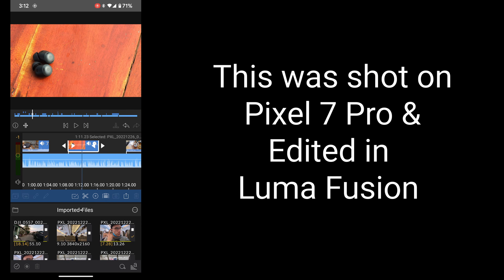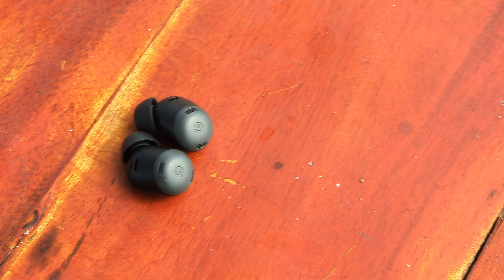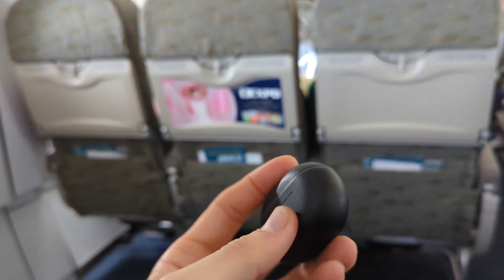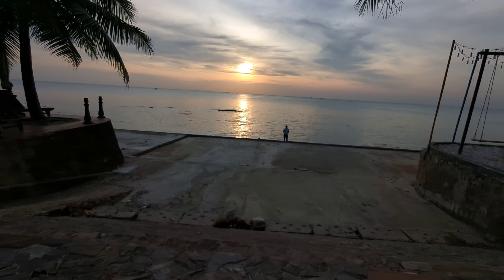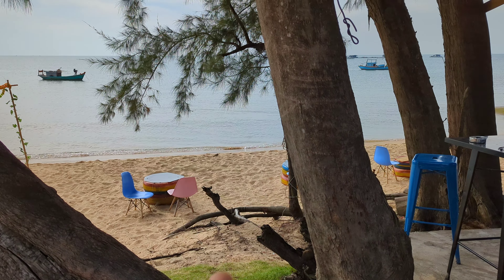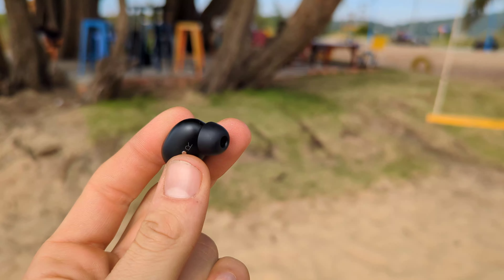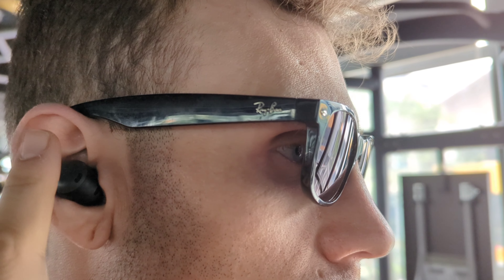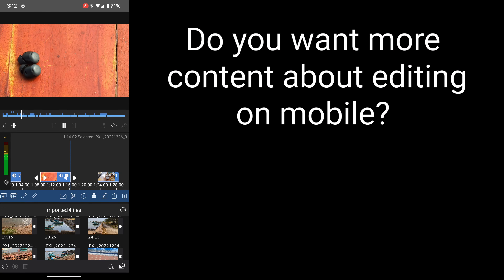Pixel Buds Pro Initial Review (Edited In Luma Fusion On Pixel 7 Pro)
I decided to take the pixel buds pro with me on vacation and film a review of the pixel buds pro on my google pixel 7 pro and use luma fusion. I found the pixel buds pro to be almost perfect but the pixel buds pro could defintely be better. I still think the pixel buds pro are great headphones and i will continue to use and review the pixel buds pro